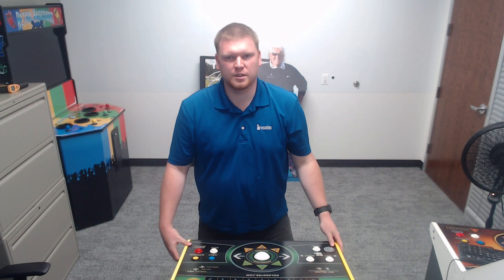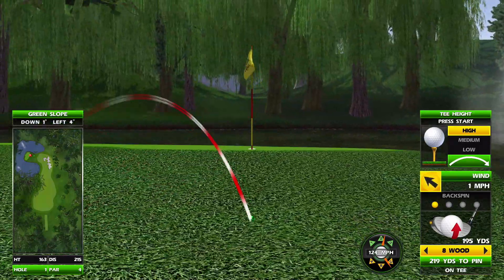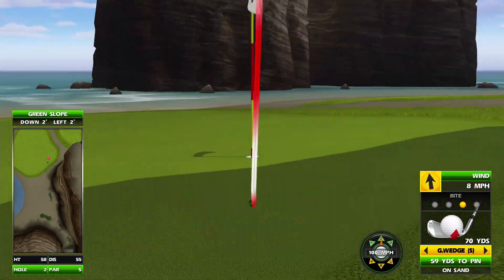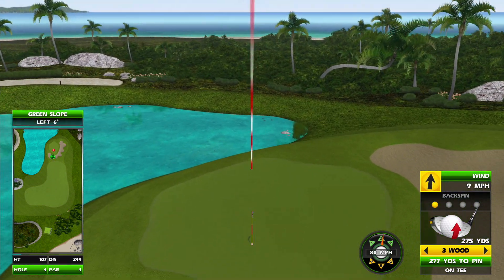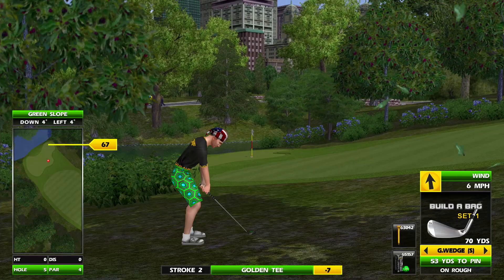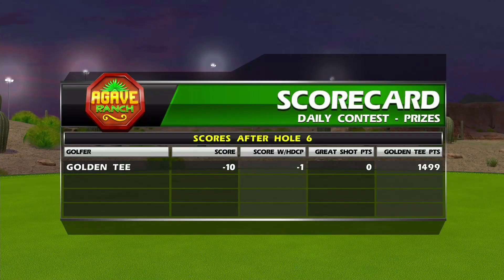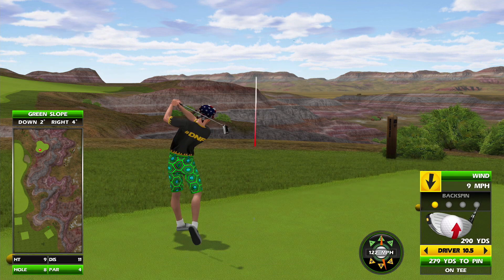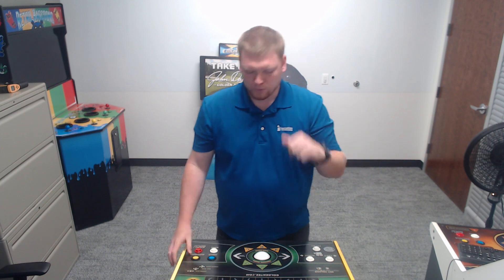GoldenTee Freaky Friday All Hole 11s Preview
Kevin Lindsay gives you an early preview of this week's Freaky Friday course of all hole 11s!